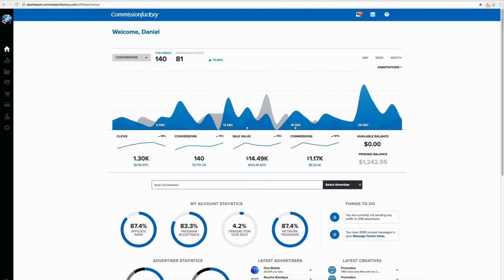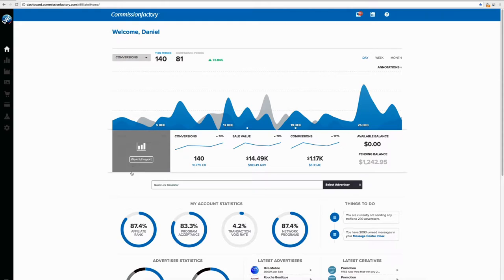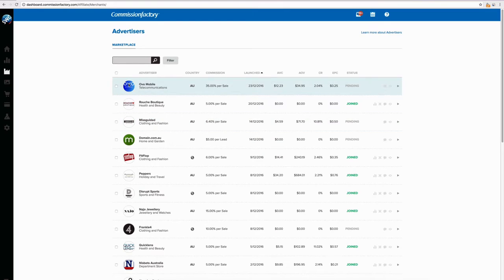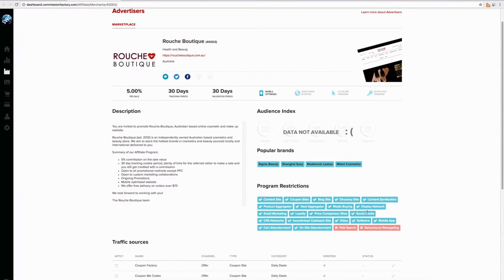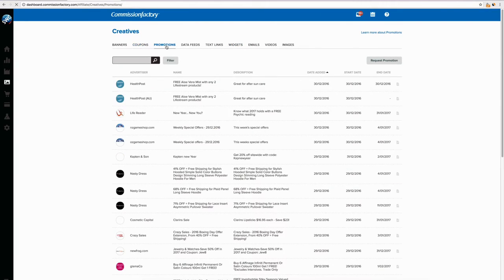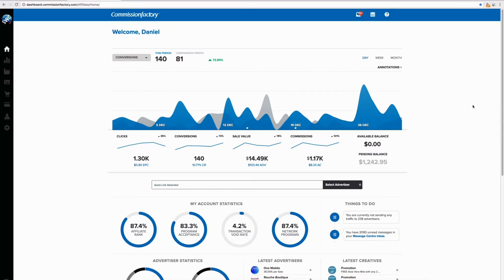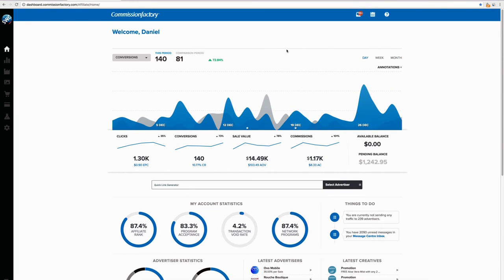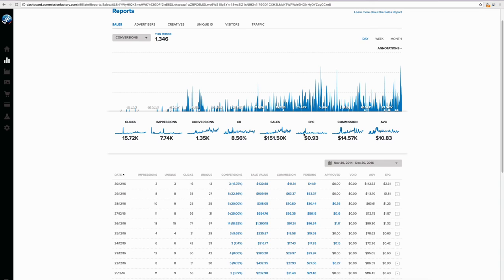Commission Factory Tutorial - Residual Income (Part 1 of 3)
I focus on the basics, Blog, SEO, Social Media & more.

Tip for the day - Master creating content, a lot of people really underestimate its power.

Please leave any questions ion